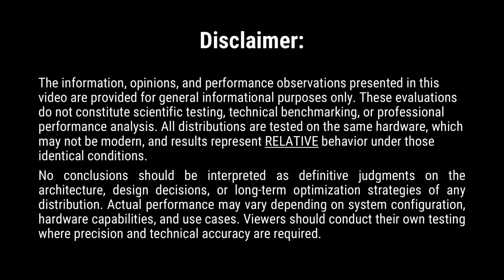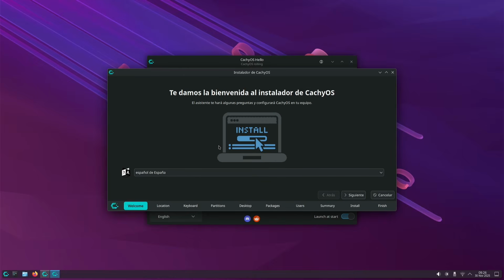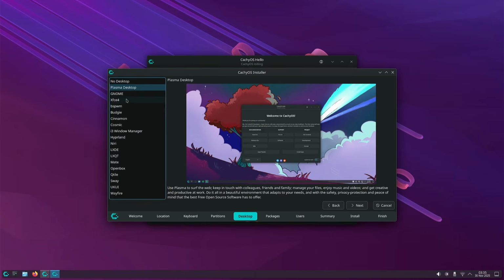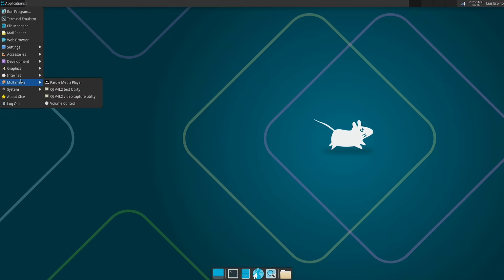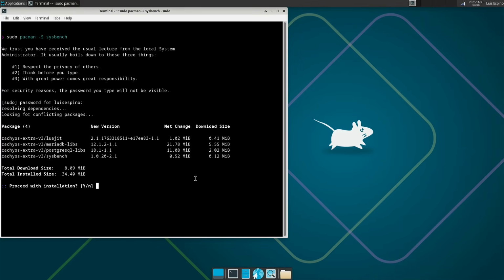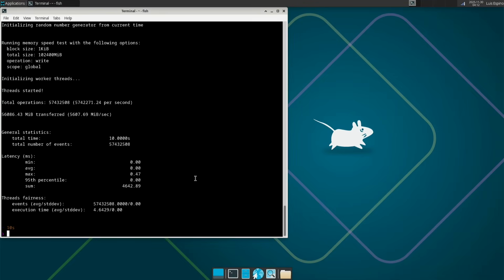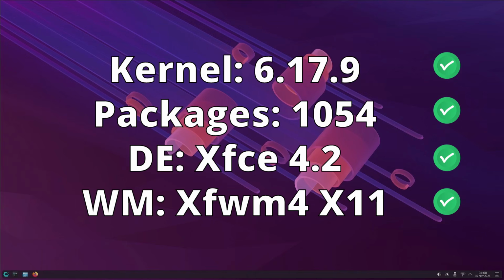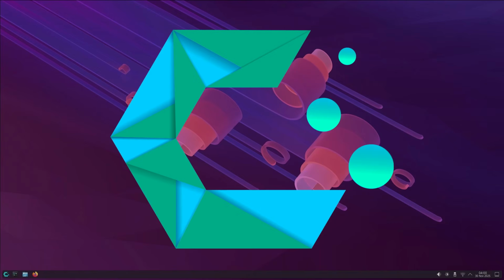CachyOS Finally Works! 🚀 Full Installation & Performance Review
CachyOS finally fixed the installation bug that blocked the previous release — so it's time to test it again! 🚀

In this video, we install the New Release 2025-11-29 Desktop ISO, explore the new Xfce setup, and run a full suite of performance benchmarks including CPU, memory, threads, mutex, disk tests, and boot time analysis. ⚙️💻

If you want to know whether CachyOS is now stable, fast, and worth using… this video has all the answers.

⏱️ Timeline
00:00 – Introduction to CachyOS
00:20 – Booting the New Live Session
00:40 – Starting the Installation Process
01:40 – First Boot into Xfce Desktop
02:00 – Fastfetch Overview + System Info Commands
02:40 – Sysbench CPU Tests (1 and 5 Threads)
03:00 – Memory Read & Write Benchmark
03:10 – Disk I/O Performance Test
03:20 – Firefox Memory Usage Evaluation
03:50 – General CachyOS Review
04:10 – Final Sysbench Results Summary
04:30 – Conclusion & Final Thoughts